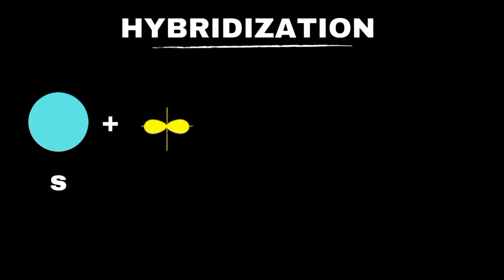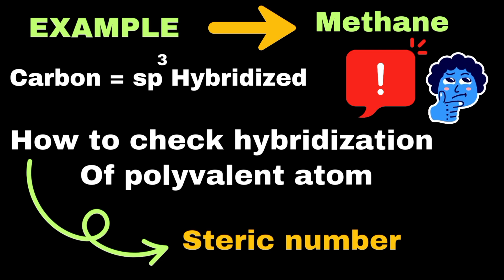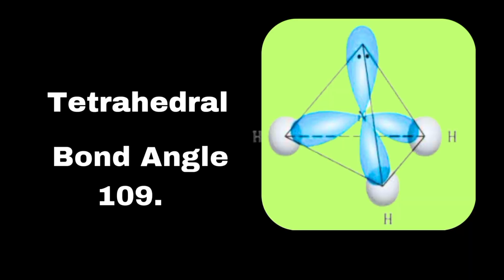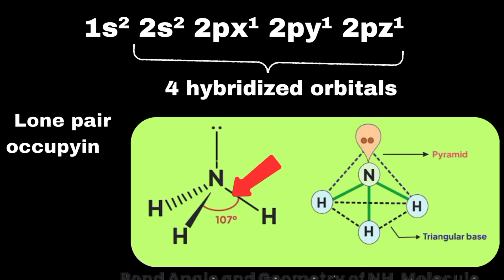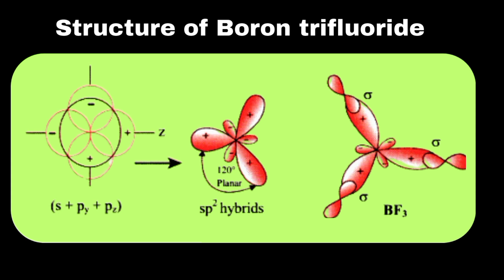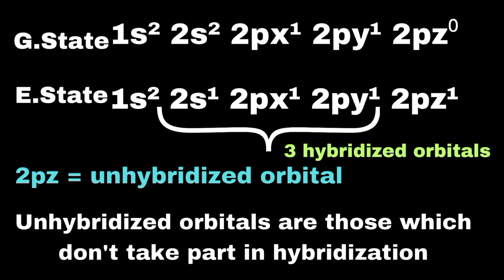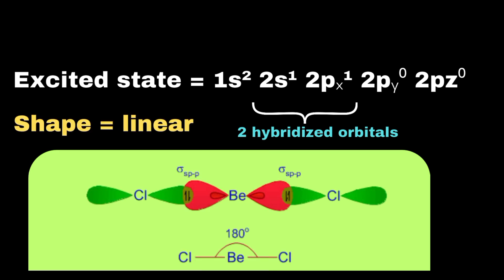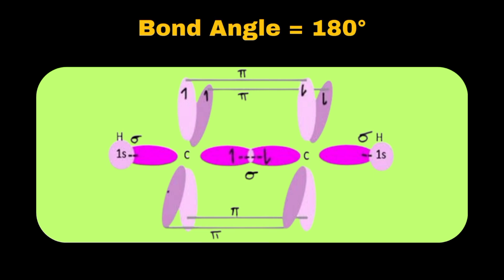All of HYBRIDIZATION Explained in 8 Minutes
Hybridization is the main concept of organic chemistry. This video explains hybridization and its types such sp3 , sp2 , sp hybridization in detail with simple and easy explanation.

Hybridization in Chemistry
Hybridization Organic chemistry
sp3 Hybridization
sp2 Hybridization
sp Hybridization
Organic chemistry
Hybridization Explained
AP Chemistry
GCSE Chemistry
Alevel chemistrty
HSC chemistry
Orbital Hybridization
NEET
JEE
One shot

Timestamps:
00:00 Introduction
00:14 Rule of Hybridization
00:45 sp³ Hybridization
03:42 sp² Hybridization
06:12 sp Hybridization
08:28 Conclusion

Atomic orbitals hybridization
Concept of hybridization